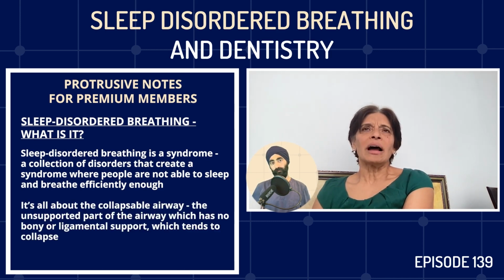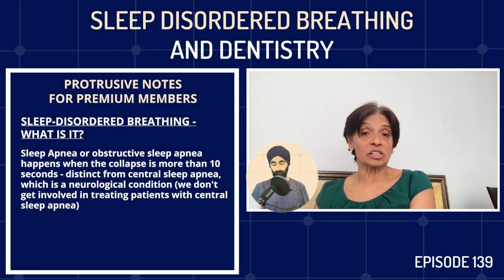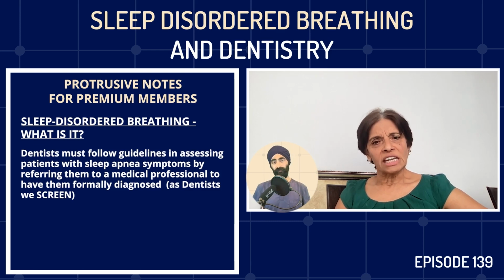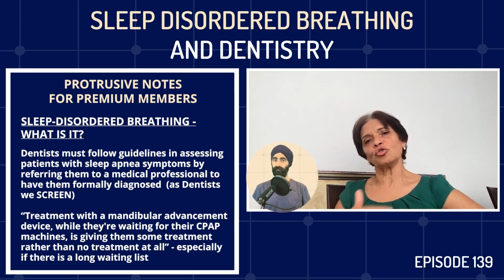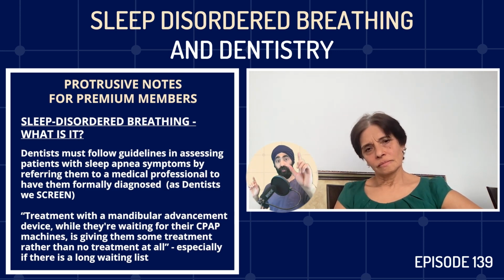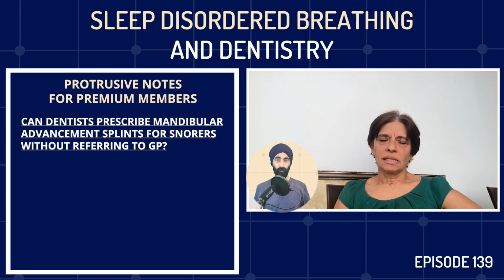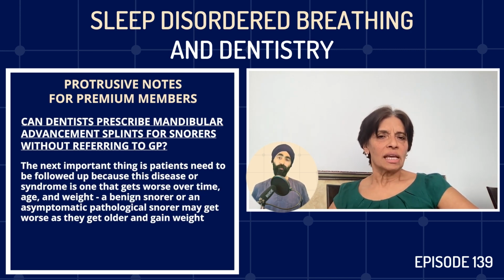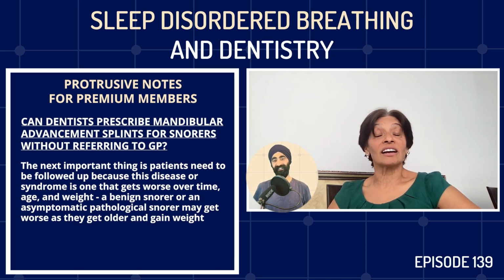Sleep Disordered Breathing and Dentistry - PDP139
There are a billion people globally who have sleep-disordered breathing and only 20% of them have been diagnosed and treated. In this episode we revisit sleep-disordered breathing and how it is connected to Dentistry.

Dr. Aditi Desai, from British Society of Dental Sleep Medicine is just the most passionate Dentist ever about this crucial and often overlooked topic. You will hear the passion in her voice or see it in her eyes if you watch the video version of this podcast.

Highlights of this episode:
0:00 Introduction
1:27 Protrusive Dental Pearl – Removing Attachments
4:31 Dr. Aditi Desai’s Introduction
7:25 What is Sleep-Disordered Breathing?
14:51 Mandibular Advancement Splints for Snorers
16:14 Signs and Symptoms of SDB for Dentists
20:24 Referral Template for General Dentists
24:55 Adverse Effects of Oral Appliances
28:15 Link Between Periodontal Disease and Obstructive Sleep Apnea
31:05 GDP Referring Directly to a Sleep Physician
33:48 Home Sleep Testing
36:18 Patient Compliance with CPAP
41:32 Learning Basics about Sleep-Disordered Breathing

Check out Dr. Aditi Desai's website, aditidesai.co.uk. And if you are in UK, you can check out British Society of Dental Sleep Medicine (bsdsm.org.uk) and support their upcoming event on March 4th. If you're interested in getting into space now, you should check this out!

If you enjoyed this episode, you may also like Airway – Dentistry’s Elephant in the Room with Prof Ama Johal